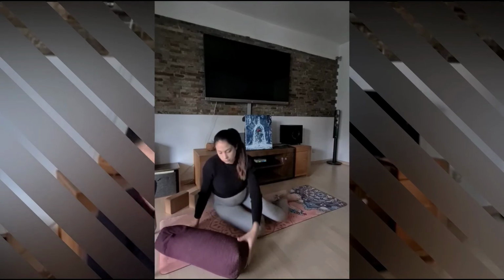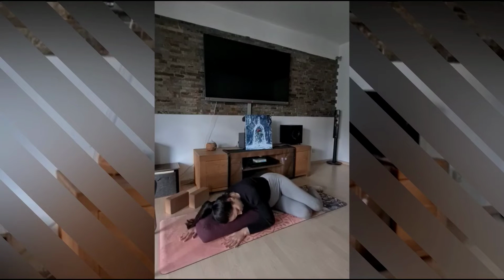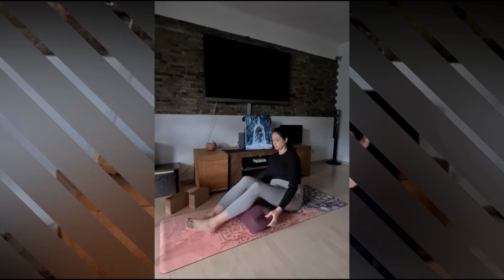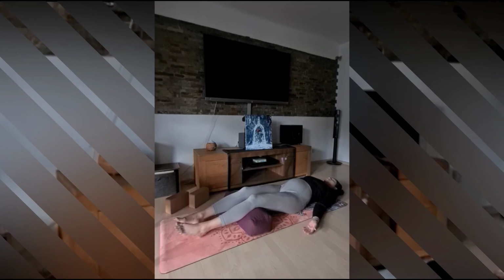Week 40 - Pumpkin/ Yin Yoga/ PRENATAL YOGA CHALLENGE/ DaisyYoga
Hi, everyone !
I am, certified yoga teacher and also a mom of one 1 year old and currently pregnant with my second baby.
This is my Prenatal Yoga program, which will be 40 weeks. Every monday i will post a new video and it will be around 10 to 20 minutes as a mix of power flows and restorative yoga, so there will be something for everyone :)
This program is not only for pregnant women, but also for yoga beginners and for people who want gently to get back to training!